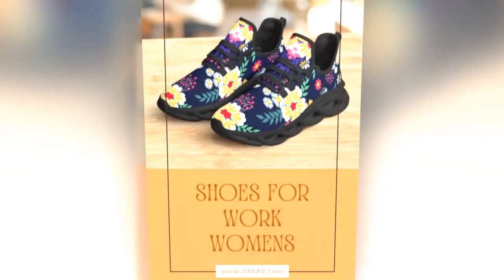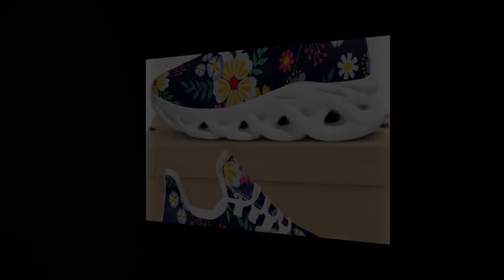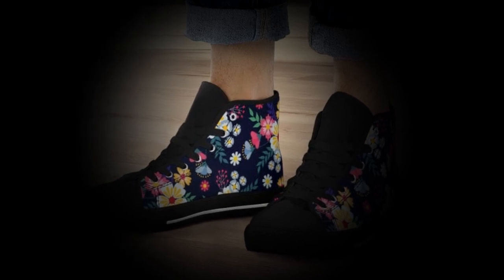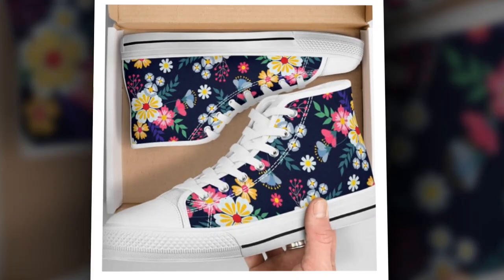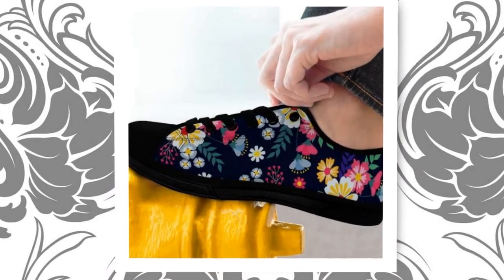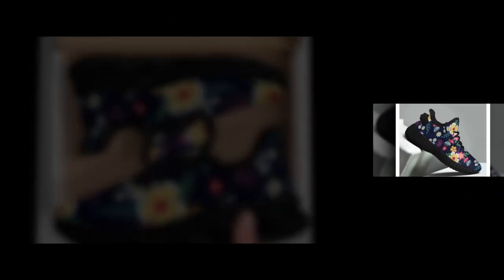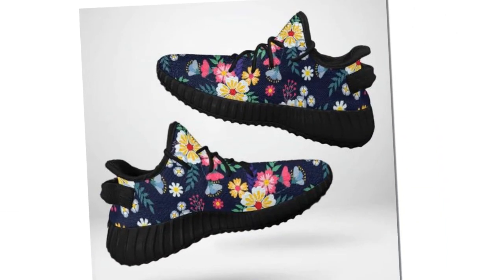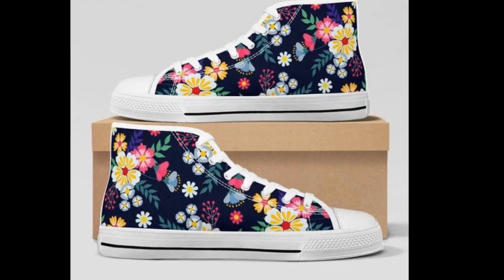Canvas Shoes for Work Women Need in Their Closet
[Product Link]

Canvas shoes have made a comeback as versatile work shoes. Women love them for their classic appeal and breathable fabric, which keeps feet comfortable in warmer temperatures. Available in bold floral designs and various colorways, canvas shoes add a touch of vintage charm to any outfit. These shoes are ideal for casual workdays or outdoor events and combine old-school style with modern comfort.

⭐ Welcome, everyone!

We’re excited to take you through some of the finest products on the market today. Our team has carefully curated this selection based on thorough research, factoring in features, performance, and pricing options. Whether you're looking for premium picks or budget-friendly alternatives, we’ve got you covered.

⌚ Interested in finding the latest deals?
Check the product links below for up-to-date prices and availability. Your ideal purchase might just be a click away! Let's dive right in.

✌️ Visual Content Notice:
Some clips and images in this video are not original to our channel. We’ve used stock footage from sources like Amazon manufacturers, AliExpress, Zasav, and other trusted content creators.

♞ Product Information:
All specifications, guarantees, and claims featured in this content are provided directly by the product manufacturers or vendors. We do not assume responsibility for the accuracy of these details.

We appreciate your trust and engagement with our content. Your support enables us to continue sharing valuable insights. Thanks for being a part of our community!